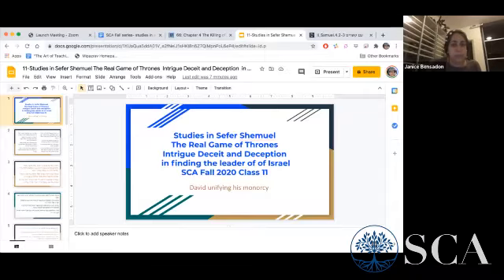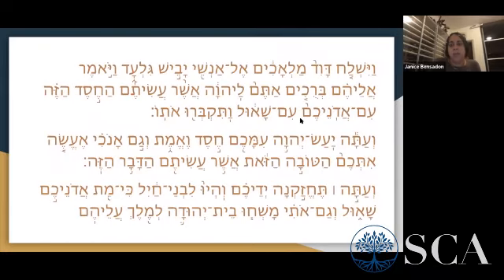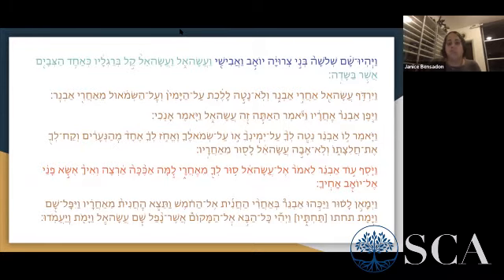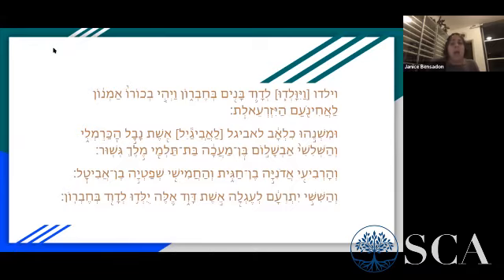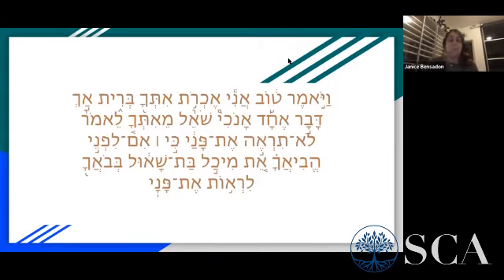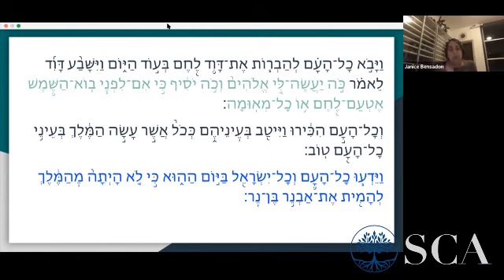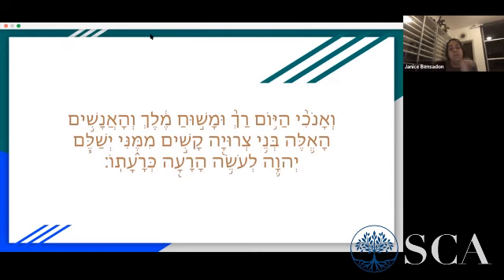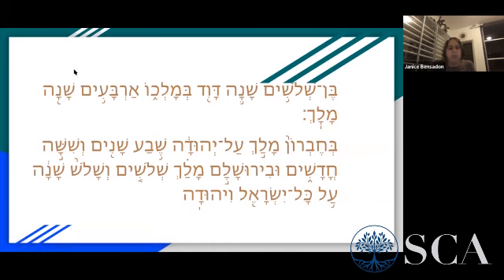Mrs. Janice Bensadon: The Path to Unification of David's Monarchy (Class 11)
Mrs. Janice Bensadon discusses Studies in Sefer Shemuel: The Real Game of Thrones - Intrigue, Deceit & Deception in Finding the Leader of Israel.
Class given December 21, 2020.